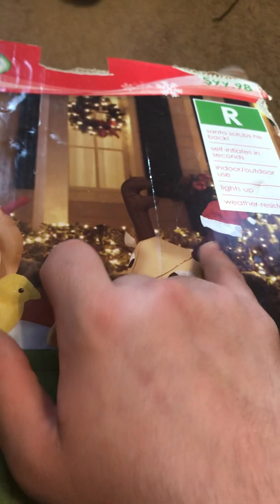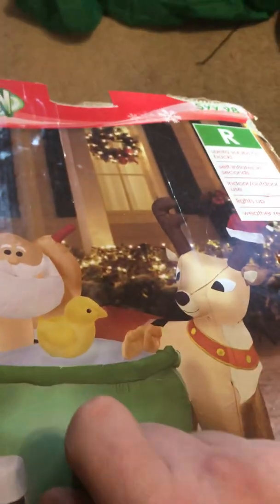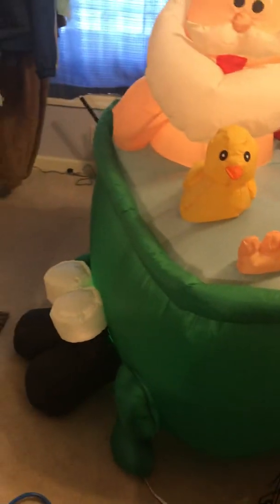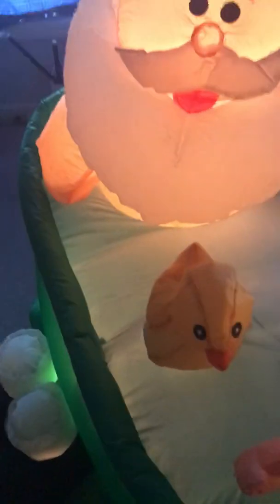Gemmy santa in the bathtub inflatable